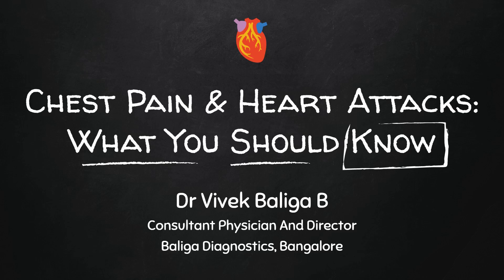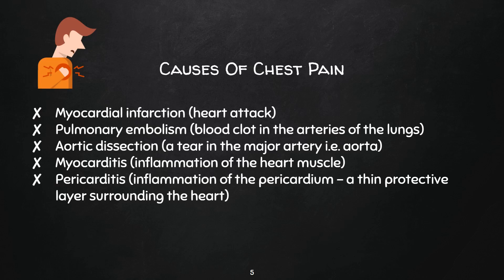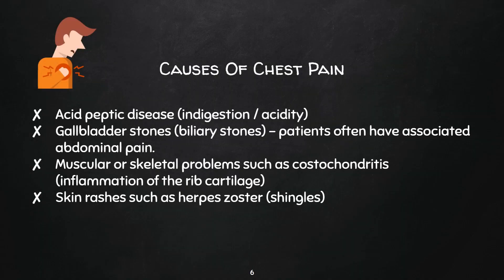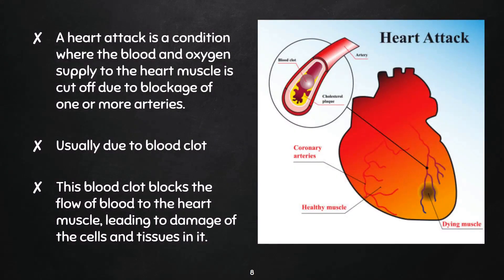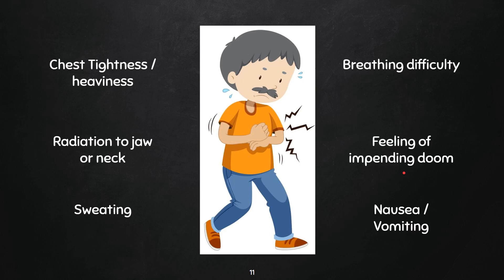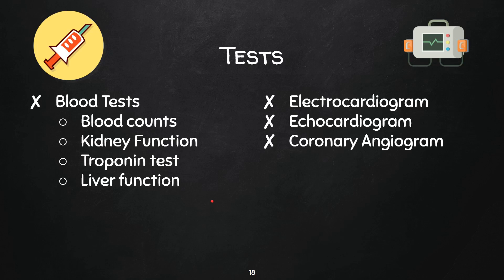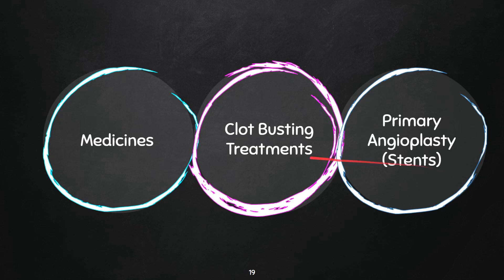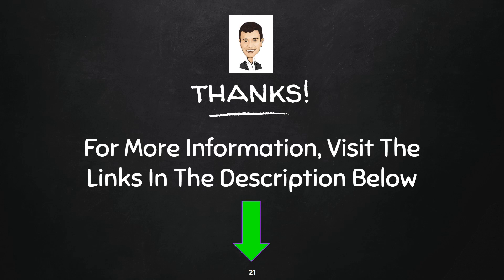Chest Pain And Heart Attacks - What You Should Know - Dr Vivek Baliga B, Physician.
In this video, Dr Vivek Baliga B, physician, Baliga Diagnostics, discusses what you should be doing when you have chest pain that may be a heart attack.